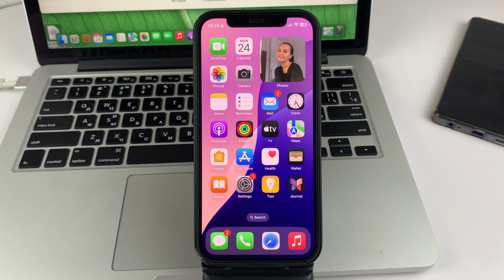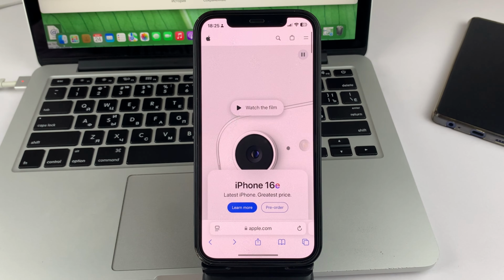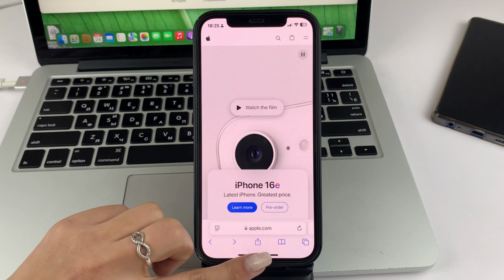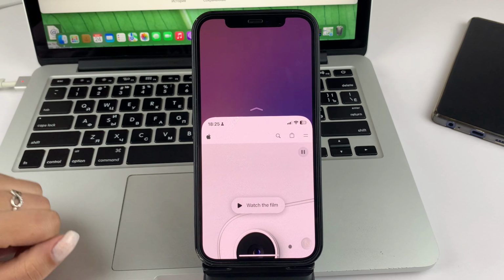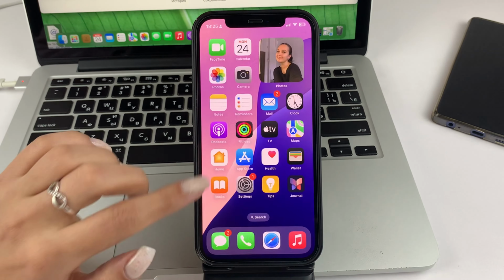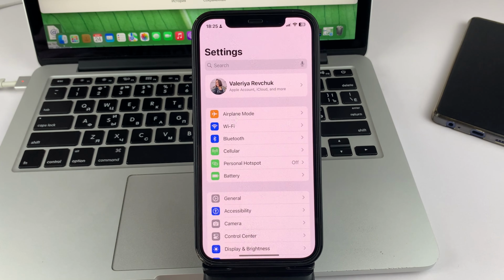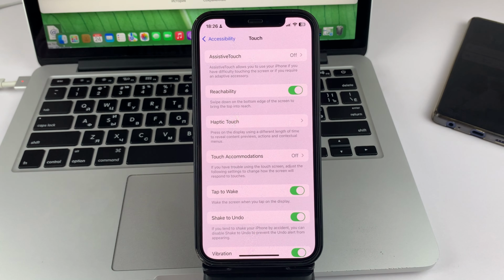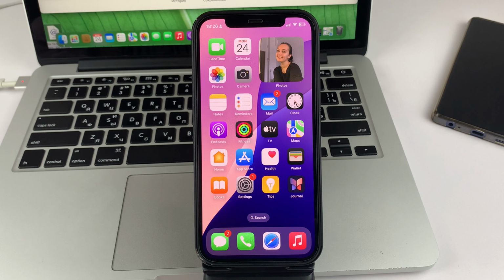How To Lower The Screen On iPhone - Full Guide